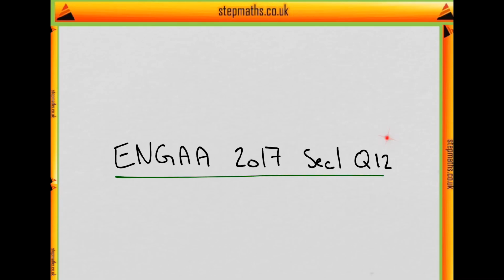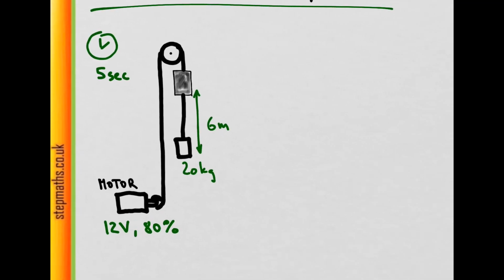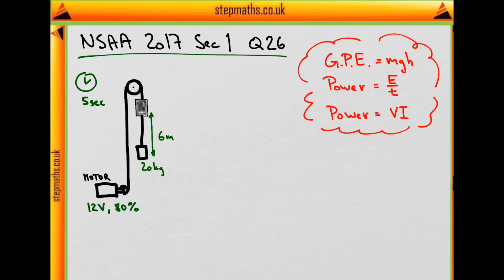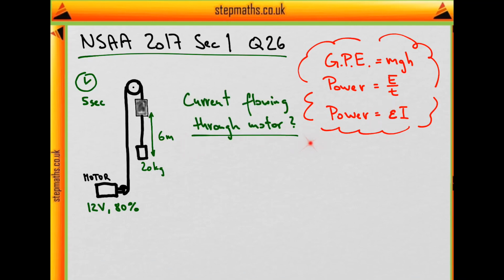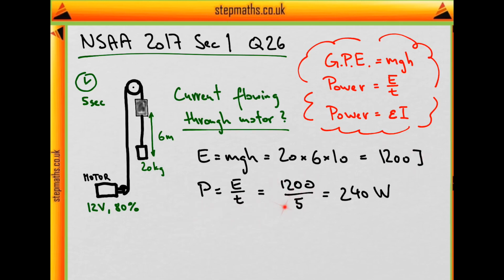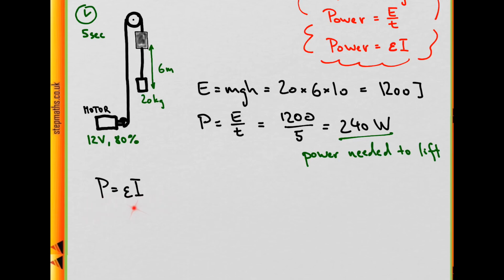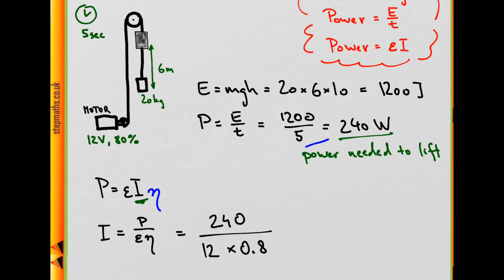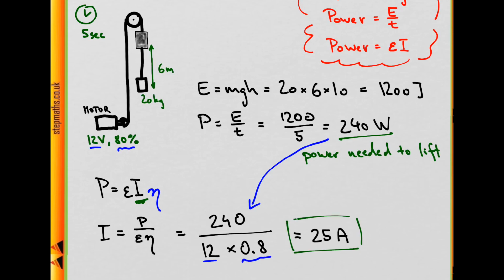ENGAA 2017 Section 1 - Q12 - Mechanical and Electric Power - Worked Solution